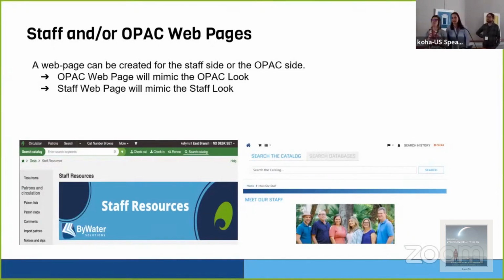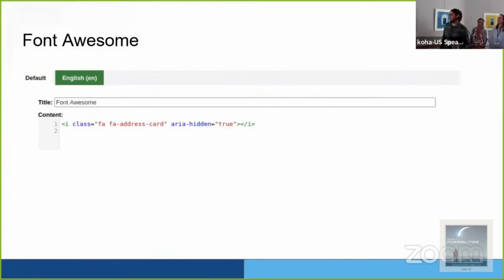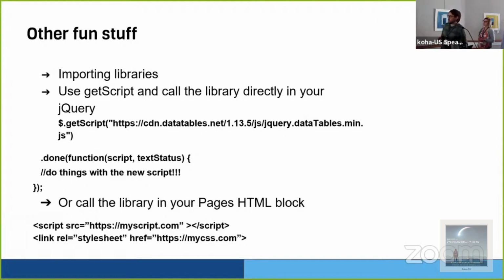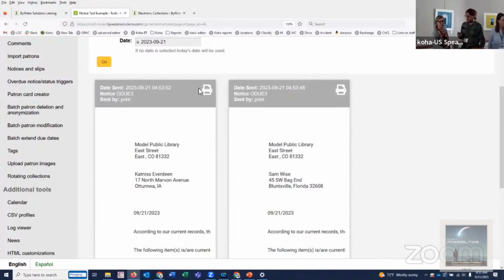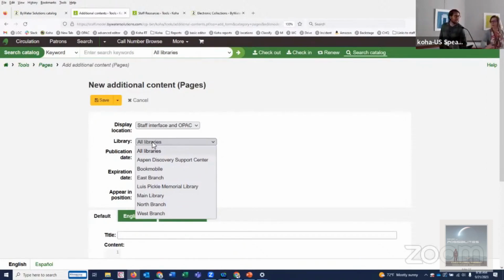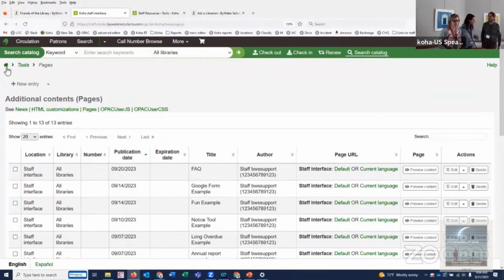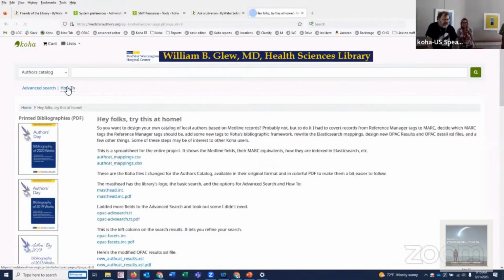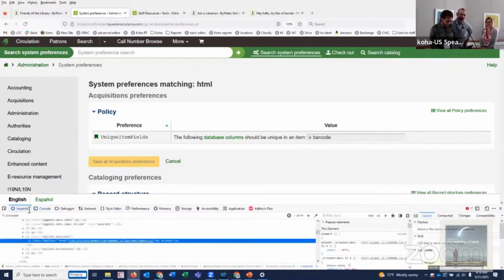Creating Web Pages in Koha | E201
Koha now has an easy way to create custom pages in the OPAC and in the staff interface. This opens unlimited possibilities for a custom web pages highlighting library collections, research, events tutorials and information for staff. In this presentation Lucas, Kelly and Jessie will show you how to create web pages in the OPAC and staff interface in Koha.

Jessie Zairo, Kelly McElligott, and Lucas Gass (ByWater Solutions)